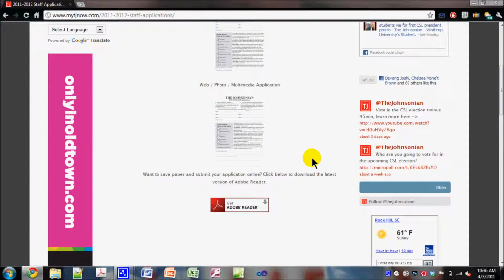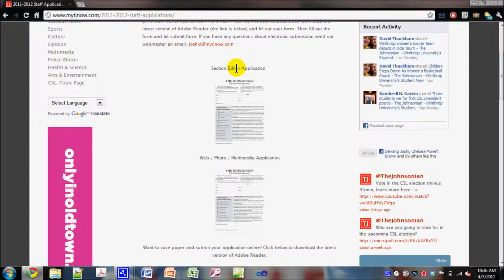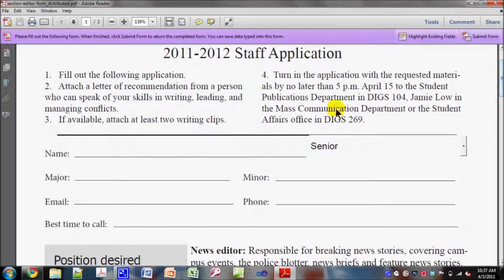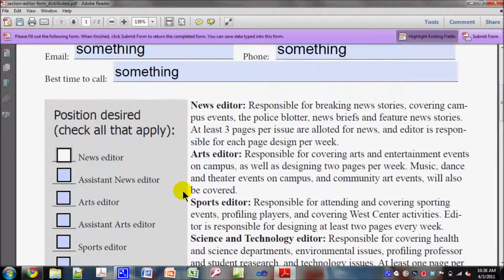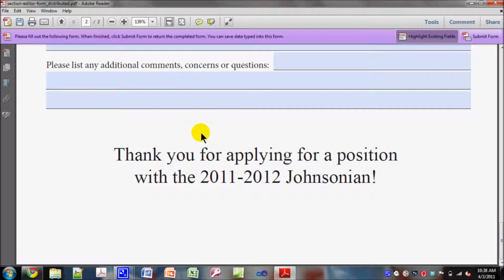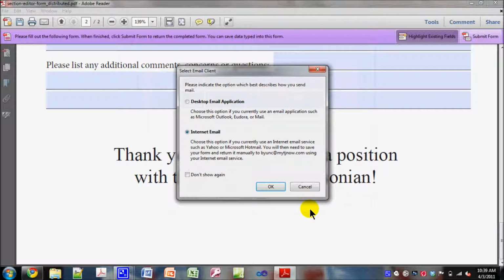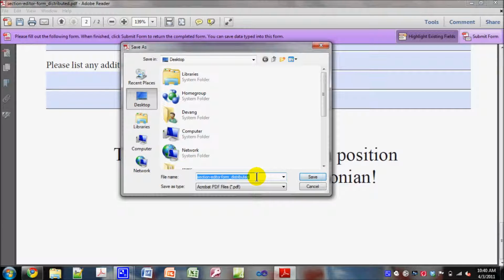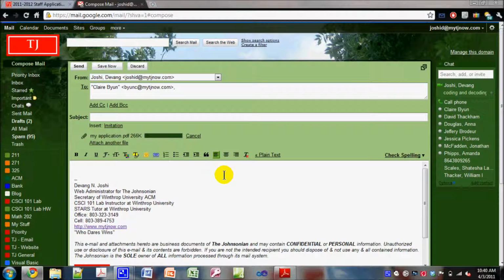2011-2012 Electronic Application "How To"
Want to be on the 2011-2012 TJ staff? Check out this video for the how to.